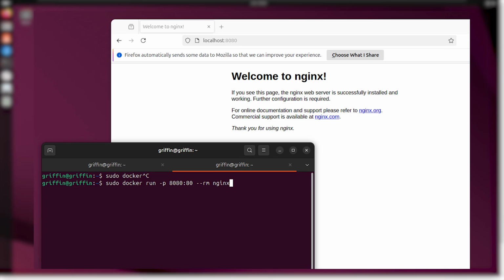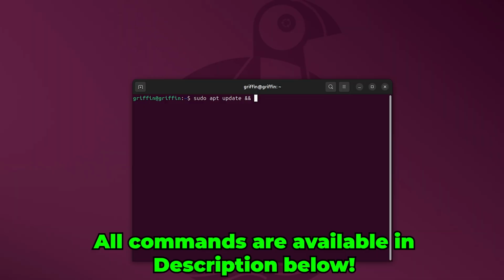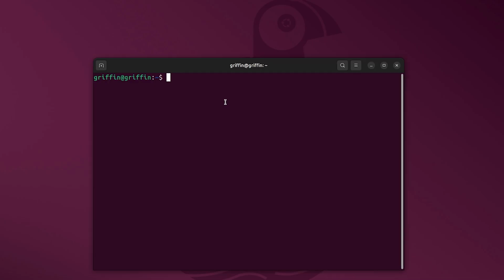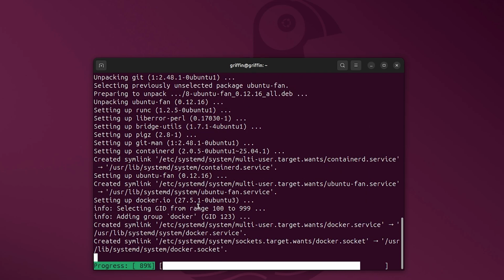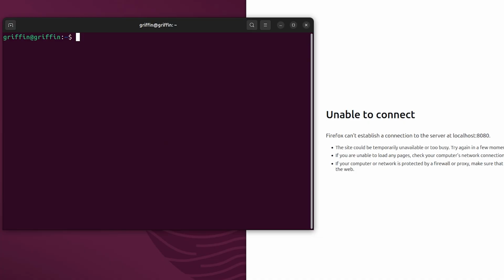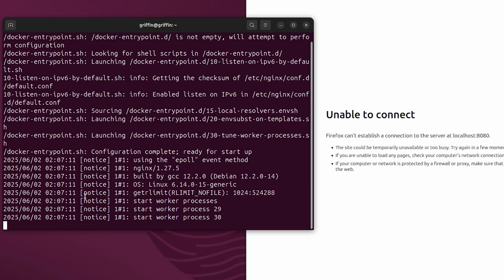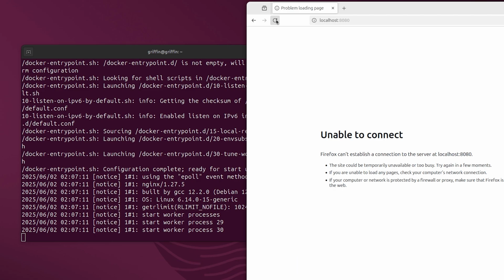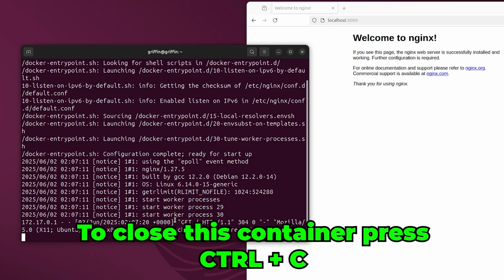How To Install Docker on Ubuntu | Step-By-Step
**COMMANDS:**
docker -h (if it displays help menu, installation is ok)
sudo docker run -p 8080:80 --rm nginx

Browser -- if nginx shows up, docker installed successfully!

~GEAR~
Dual Monitors
RAM (64GB)
2TB SSD Drive
GPU (Amazing for small budget)

TIMESTAMPS:
0:00 - Updating Your System
0:21 - Installing Docker
0:52 - Docker Container to test